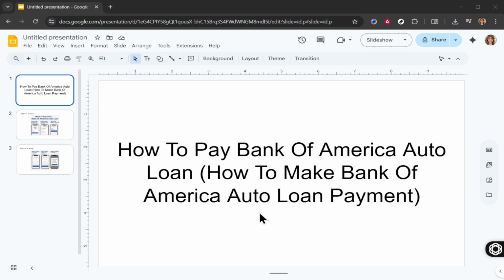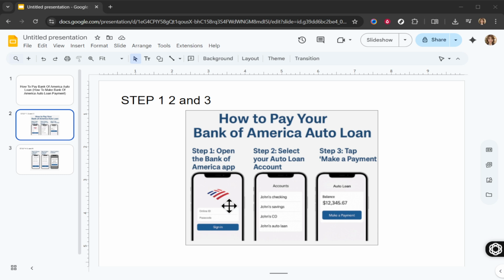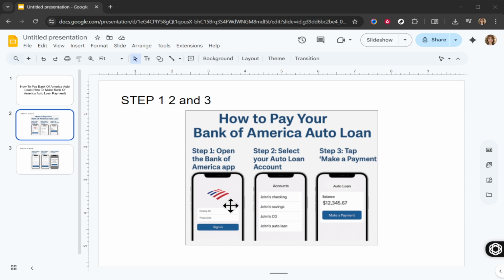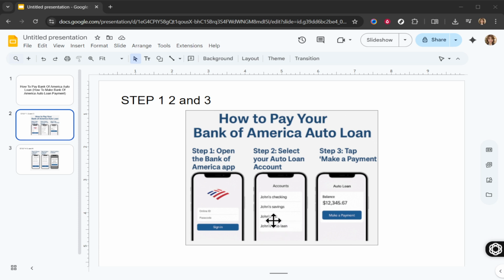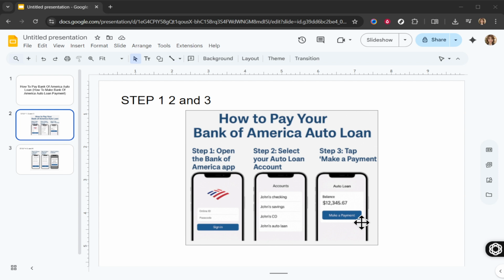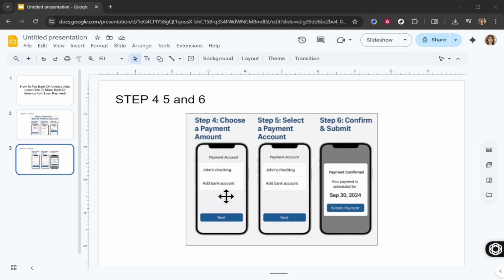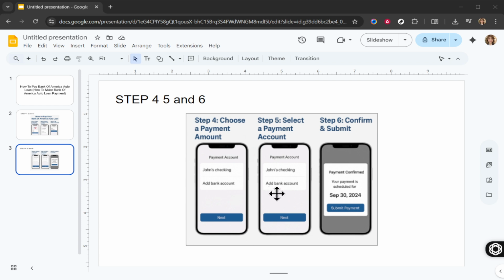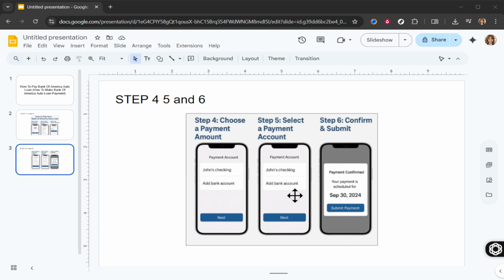How To Pay Bank Of America Auto Loan How To Make Bank Of America Auto Loan Payment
Step-by-step guide to paying your Bank of America auto loan using the app or website.